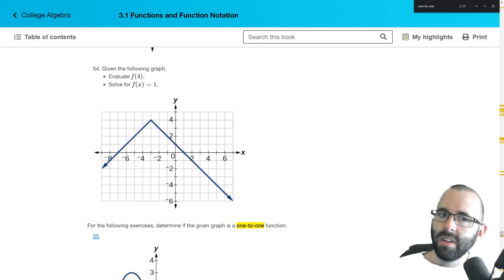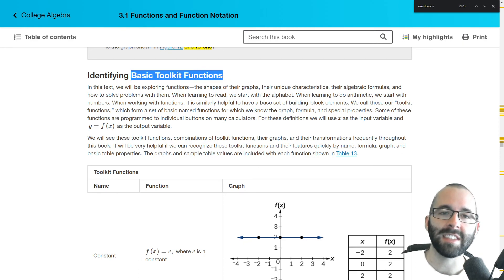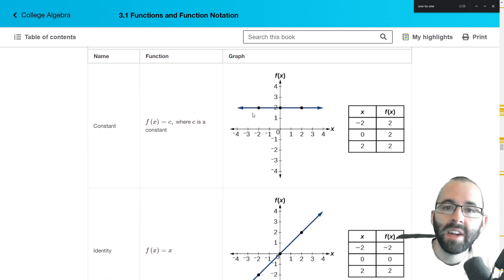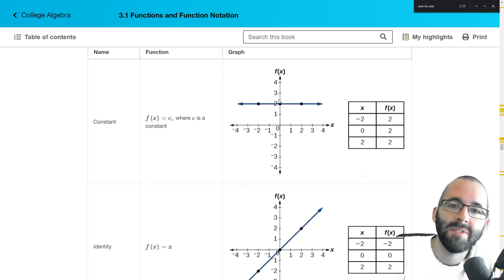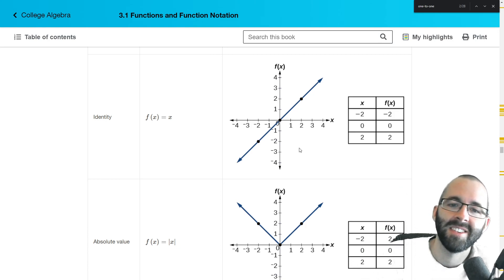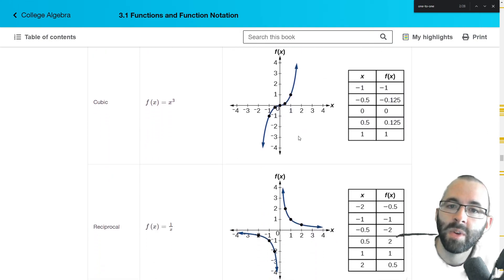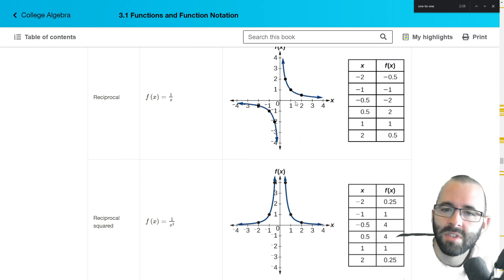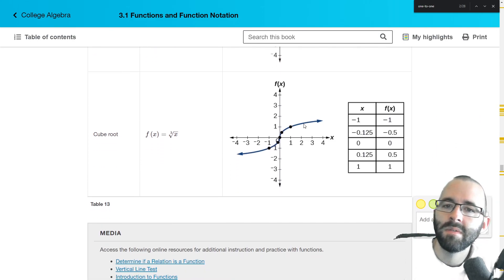1400 3 1 4 Toolkit Functions